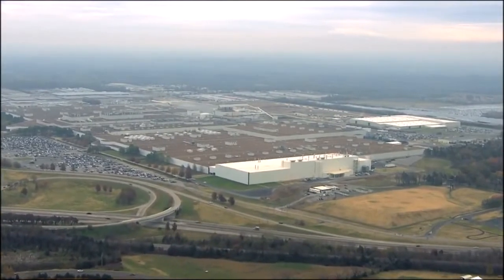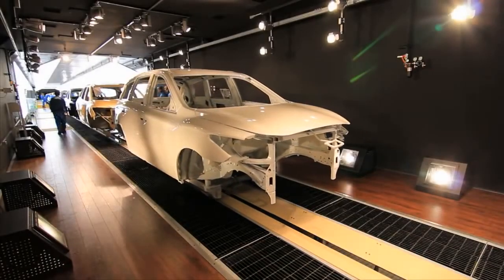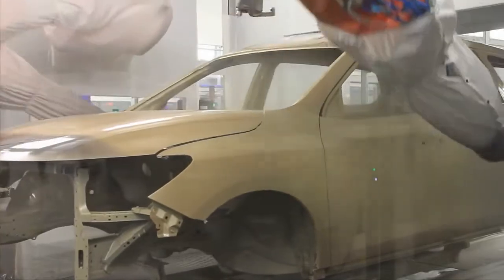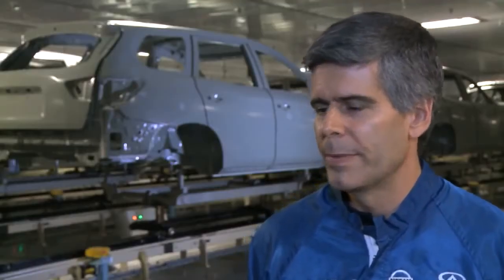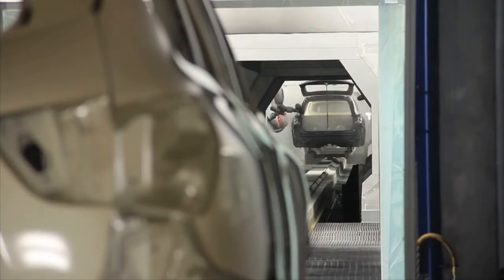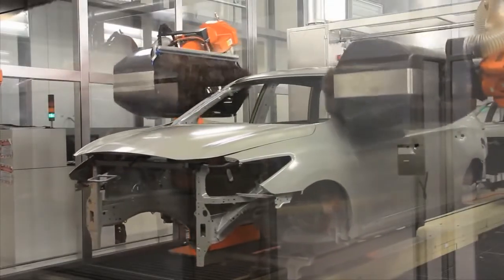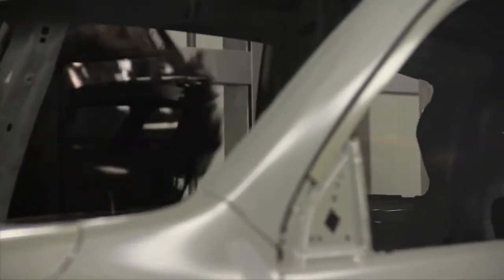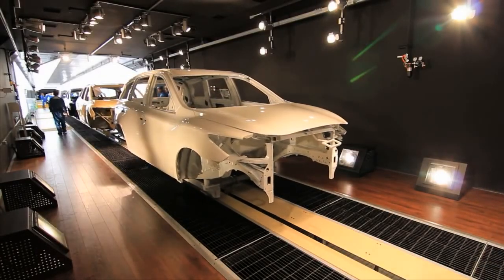Nissan Debuts Efficient New Smyrna Paint Plant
FRANKLIN, Tenn. -- With the recent additions of the Infiniti JX and Nissan LEAF and the future addition of the Nissan Rogue to its vehicle assembly lines in Smyrna, Tenn., the company today announced the opening of its most advanced paint plant in the world, as a black 2013 Infiniti JX rolled off the line.

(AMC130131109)